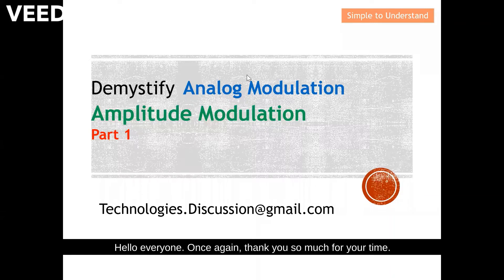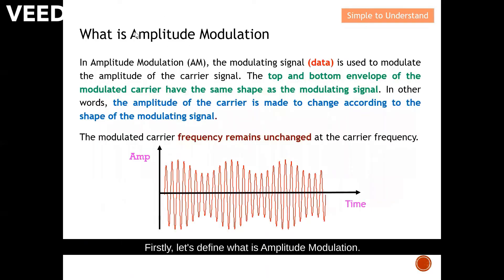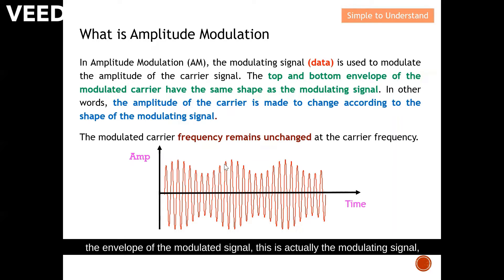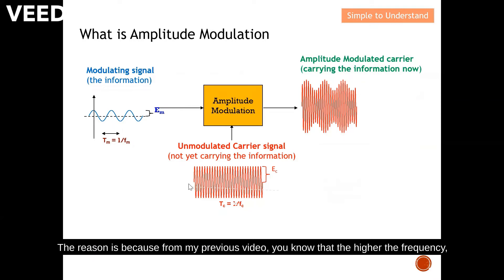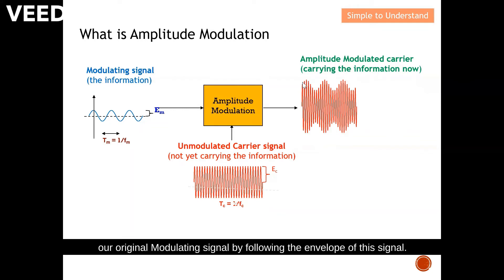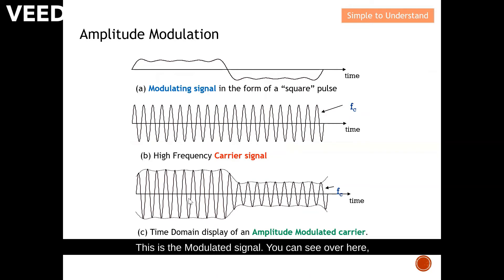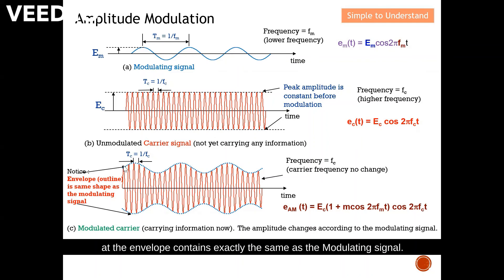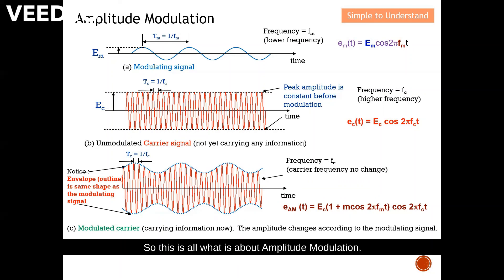Explain How to Combine the Carrier & Modulating Signals to Form the Amplitude Modulated Signal.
Amplitude Modulation playlist. Watch these video to understand more on Amplitude Modulation.

In Amplitude Modulation (AM), the modulating signal (data) is used to modulate the amplitude of the carrier signal. The top and bottom envelope of the modulated carrier have the same shape as the modulating signal. In other words, the amplitude of the carrier is made to change according to the shape of the modulating signal.

The modulated carrier frequency remains unchanged at the carrier frequency.